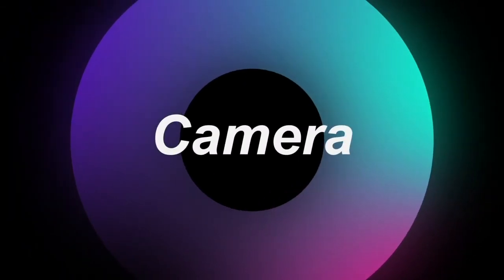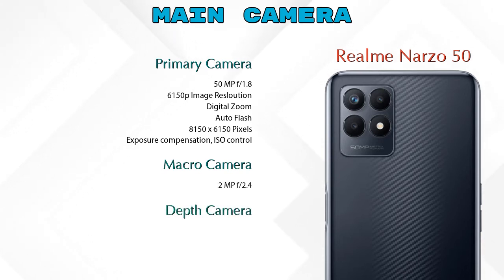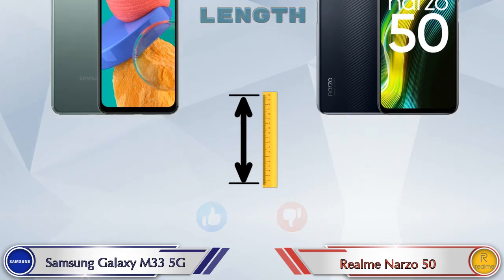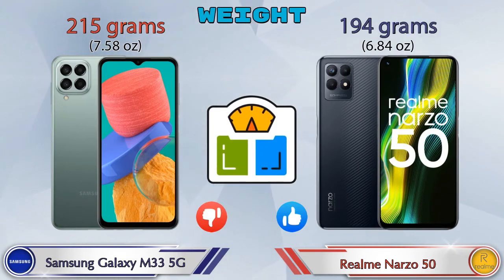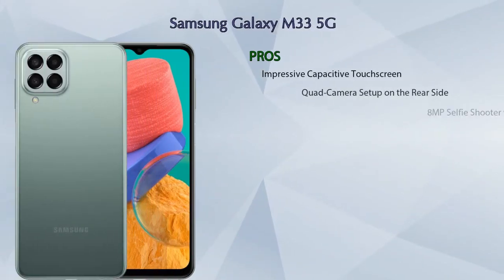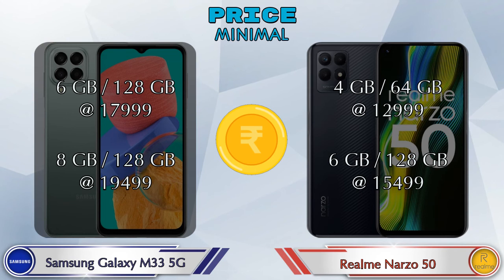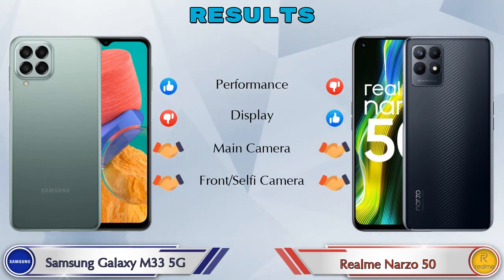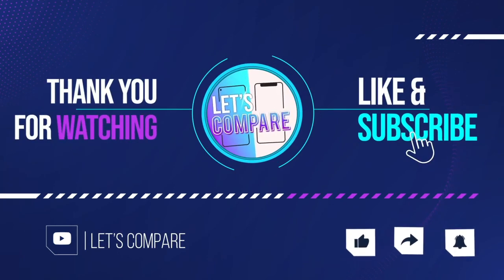Samsung Galaxy M33 5G Vs Realme Narzo 50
We are Comparing Samsung Galaxy M33 5G Vs Realme Narzo 50 In English With [Full Specifications].
Samsung Galaxy M33 5G review and features & Realme Narzo 50 review and features

Variant Details:
6 GB / 128 GB - 17999
8 GB / 128 GB - 19499 (Amazon)

Variant Details:
4 GB / 64 GB - 12999
6 GB / 128 GB - 15499 (Amazon)

Samsung Galaxy M33 5G Vs Realme Narzo 50 full specifications
Realme Narzo 50 Vs Samsung Galaxy M33 5G full specifications
Samsung Galaxy M33 5G Vs Realme Narzo 50 comparison
Realme Narzo 50 Vs Samsung Galaxy M33 5G comparison

Other Compitior Phone with Similar Price Range :

OPPO A53s 5G(6 GB / 128 GB) - 14990 , Release Date :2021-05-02
POCO X4 Pro(6 GB / 64 GB) - 18999 , Release Date :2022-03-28
Realme 8 5G(4 GB / 128 GB) - 15499 , Release Date :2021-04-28